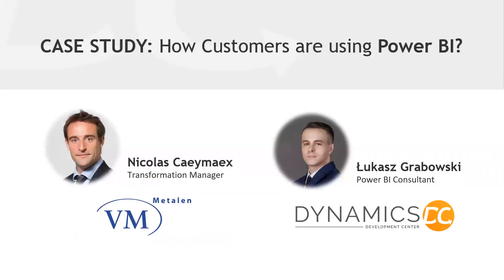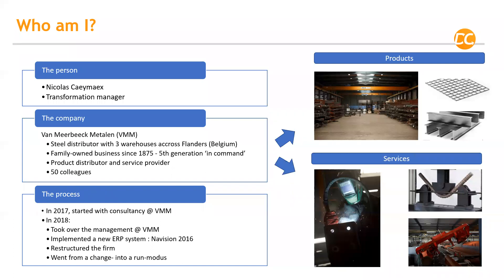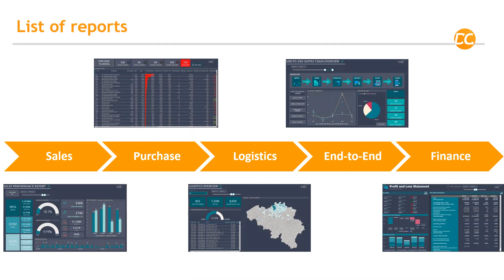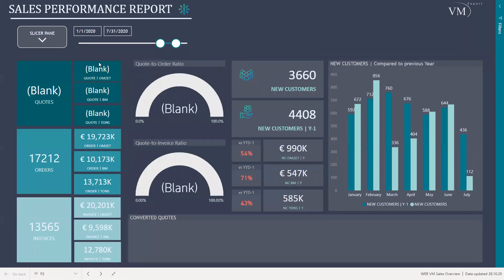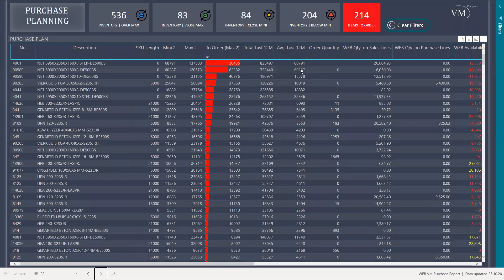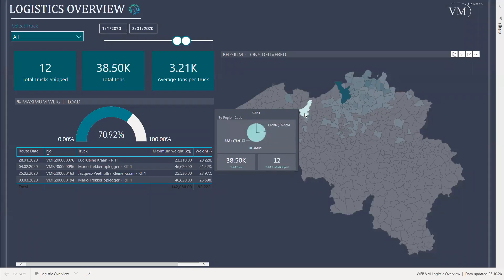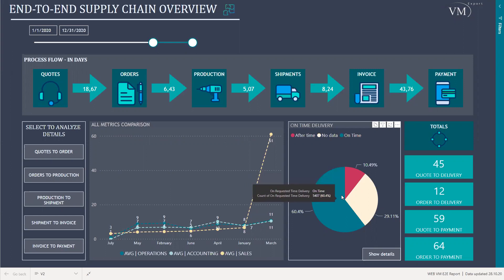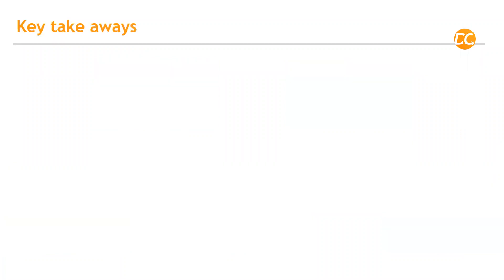Case study: How Customers are using Power BI?